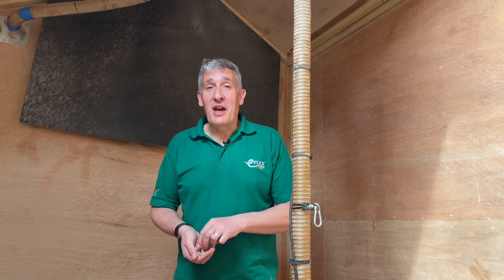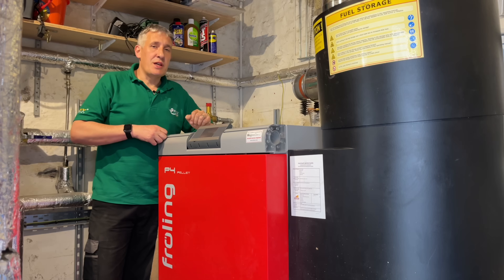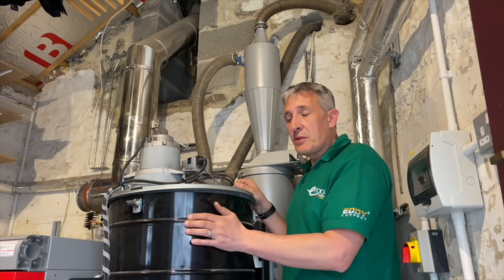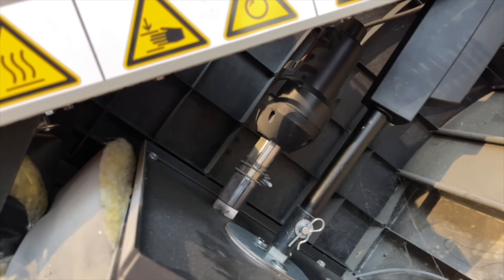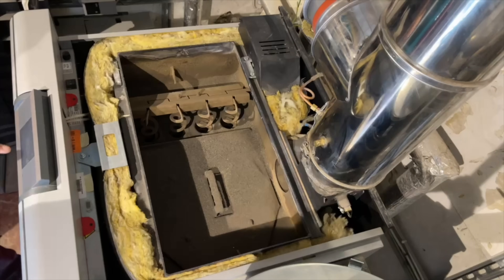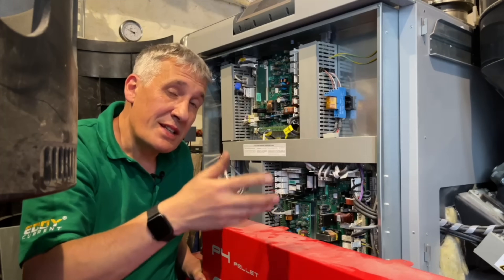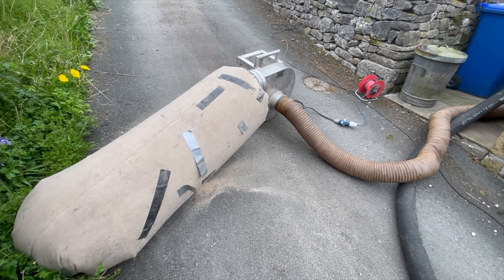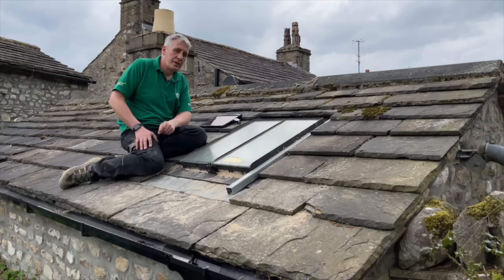Is a Wood Pellet Boiler the Right Choice for Your Home Heating?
Biomass boilers are now available with funding from the UK Governments Boiler Upgrade Scheme (BUS) if the installation is in a rural area and not connected to the mains gas network.  In this video, we show a fully automatic biomass boiler installation which uses wood pellets.  The installation is based around a Froeling P4 pellet boiler with a purpose-designed wood pellet store.

More information - Boiler Upgrade Scheme - Opens 23rd May  The boiler upgrade scheme replaces the previous RHI or Renewable Heat Incentive

This Installation Includes
Froling P4 Pellet boiler
Schillinger Vacuum Pellet Mole
Cordivari Buffer Tank
Wilo Pump

== Video Chapters
00:00 Wood Pellet & Biomass as a home fuel source
00:50 Biomass needs quite a bit of space
01:10 Biomass boiler fuel choices
01:40 How does an automatic wood pellet boiler work
02:07 Buffer Tank
02:45 Wood Pellet vacuum delivery system
03:30 Dusty extraction cyclone
04:02 Combustion chamber
04:40 Ash bins
05:10 Inside the heat exchanger
06:20 Fuel grate
07:03 Electronic control system
07:44 Pellet delivery and storage options
09:04 Wood Pellet store design features
09:58 Fuel storage dangers
10:20 UK Boiler Upgrade Scheme - BUS